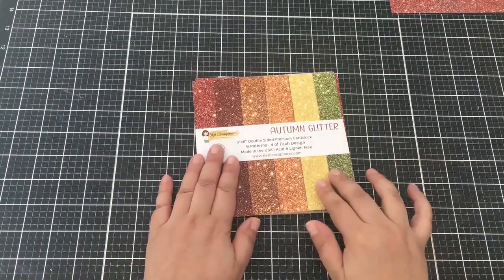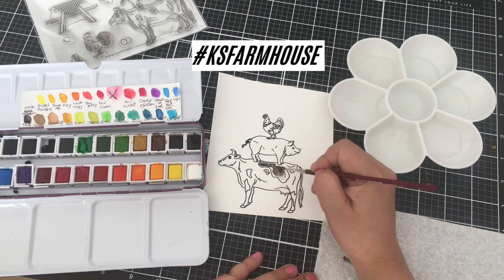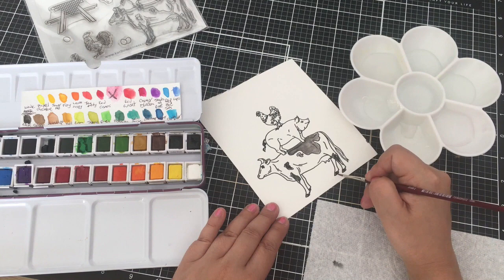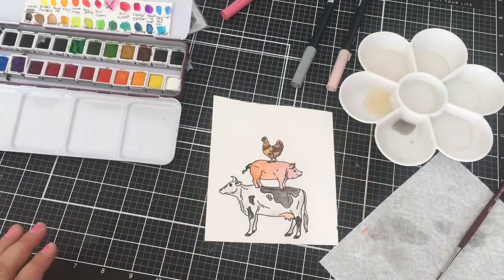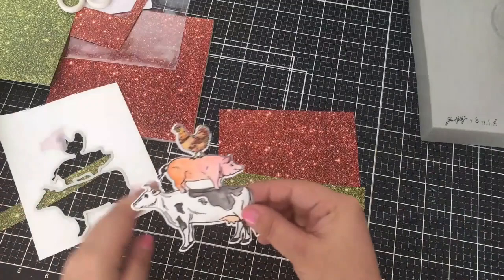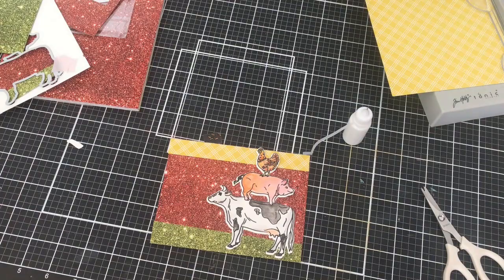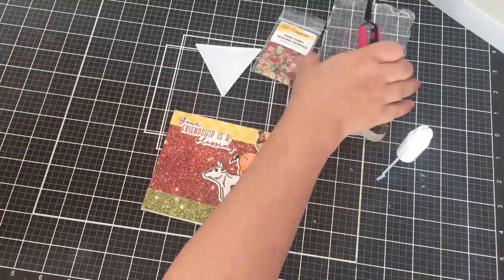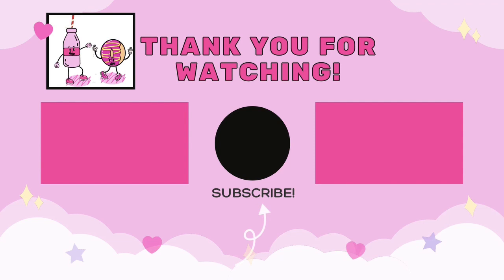KSFARMHOUSE Giveaway Video Hop-Check out the new Farmhouse Release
We have an amazing new release this month! New farmhouse themed stamps and dies plus some useful basics - including a new line of glitter paper!

For another chance to win, join us on Instagram for another Giveaway Hop!